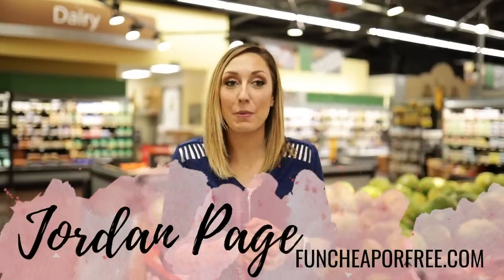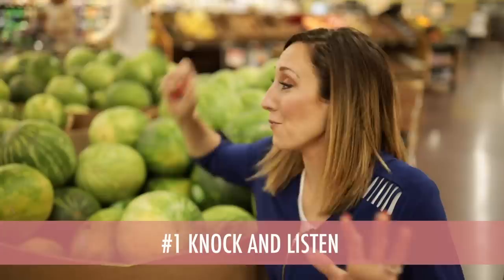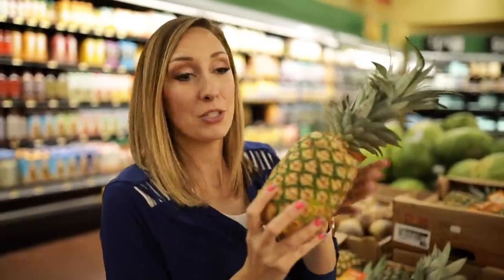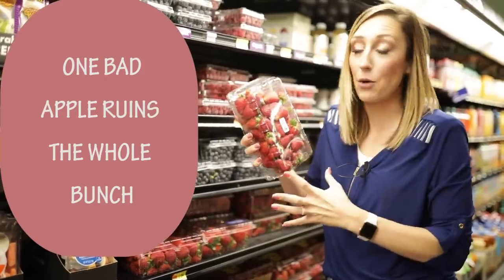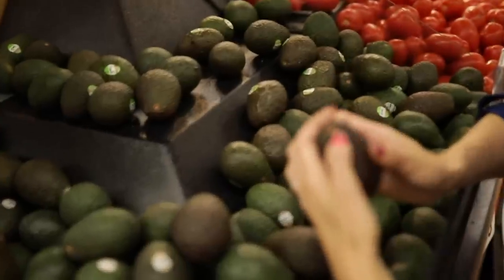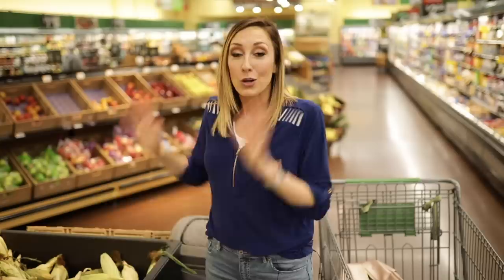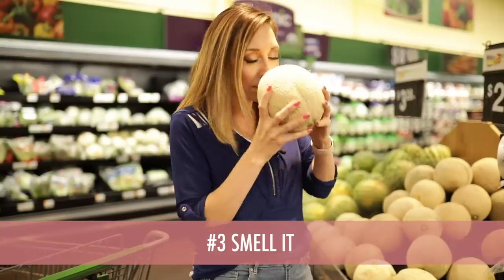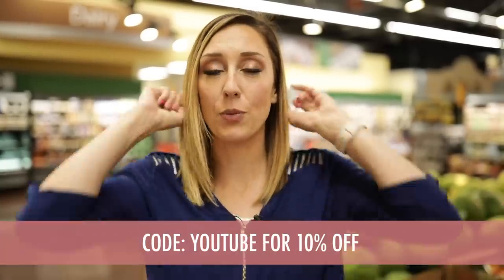How to Pick the Perfect Produce! Watermelon, avocados, corn, pineapple, and more!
How do you know when fruit is ripe? How to pick the perfect avocado? Or watermelon? Have no fear, all your questions answered! Sharing my best hacks for picking the perfect produce. What are your hacks??

Here are a few handy products that can help:
♡ Pineapple Corer
♡ Vented Containers to Keep Produce Fresh Longer

♡ About me:
My husband Bubba and I have 6 kids in 8 years and live in Utah. I'm all about family, budgeting, frugal living, productivity and organization, and fun! You might have seen me on TLC, The Today Show, Rachael Ray, Good Morning America, Inside Edition, and more. I have two programs, a super fun budgeting program called Budget Boot Camp and Productivity Boot Camp

What would you like me to do a video on next? Leave a comment in my video and let me know!

♡ Want to send me something? Send to:
     12180 s 300e # 1028